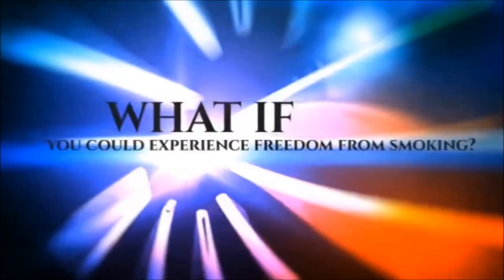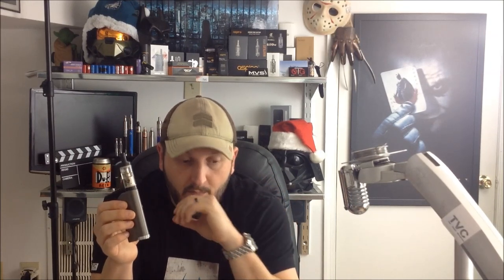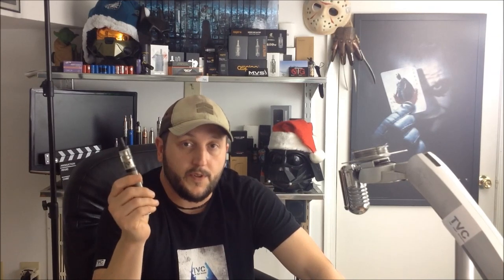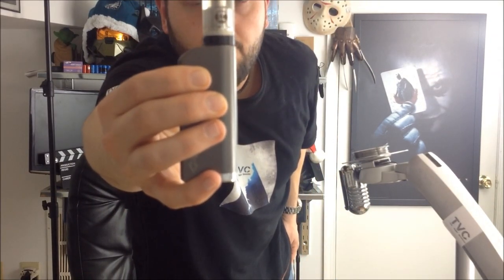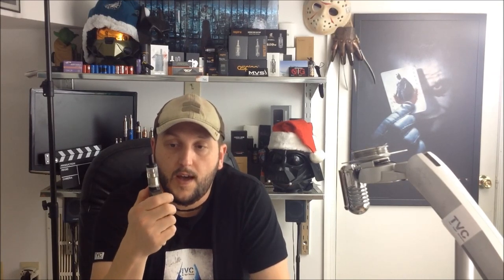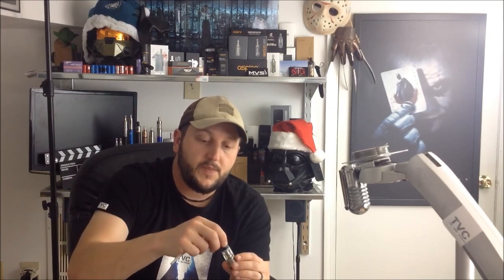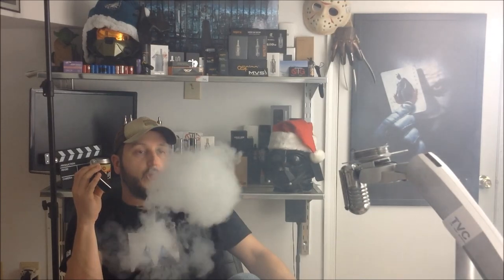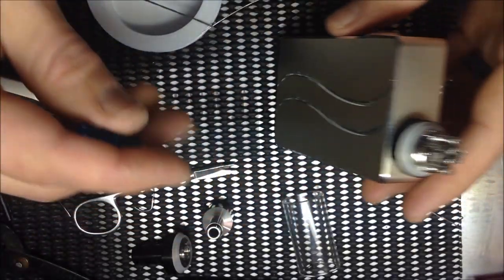The Billow RTA Review On TVC